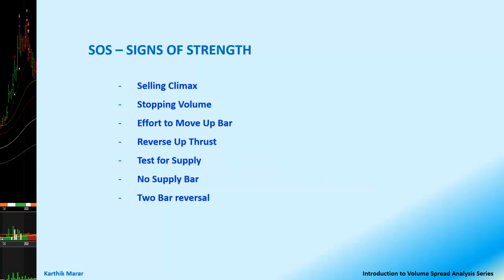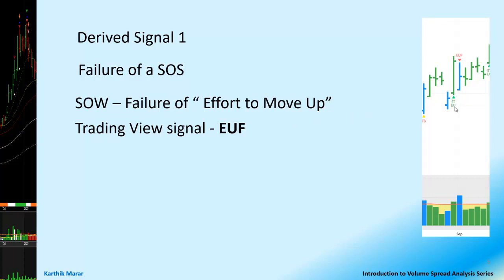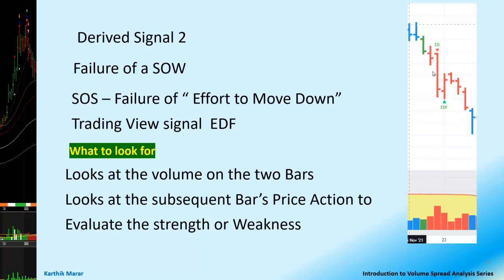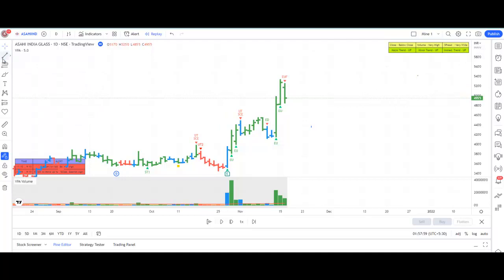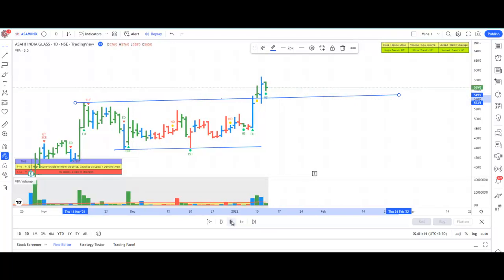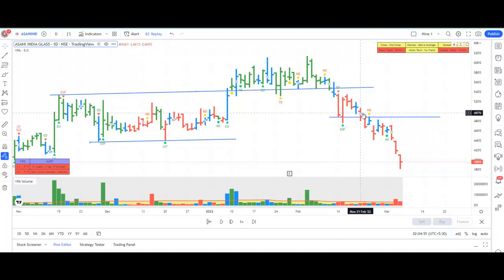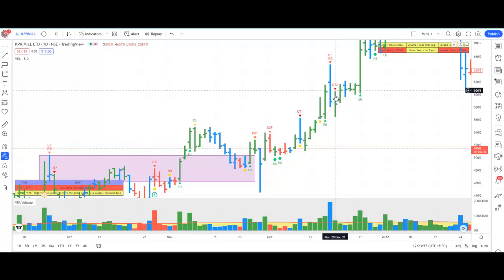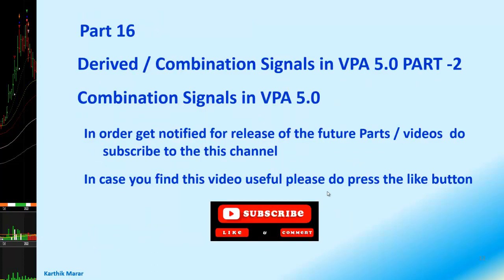Multipart Series on Volume Spread Analysis - Part 15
This part 15 of the Multipart series on Volume Spread Analysis provides the Details of Derived  or Combination Signals provided in the VPA 5.0 script in Trading view  or VPA 5.0  afl in Amibroker